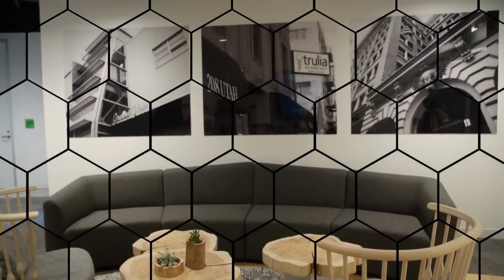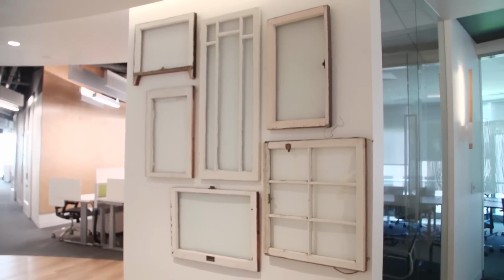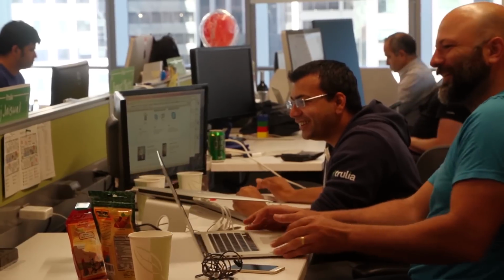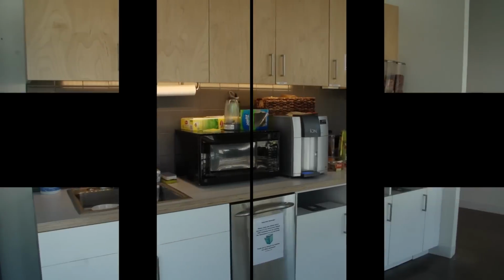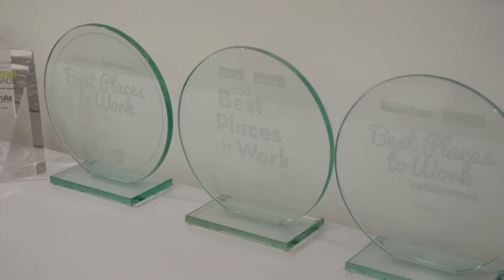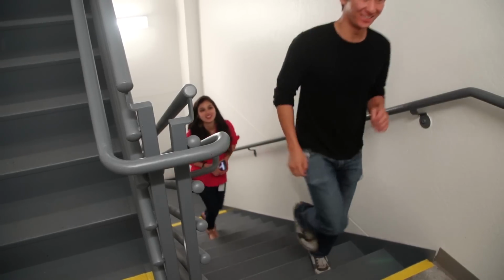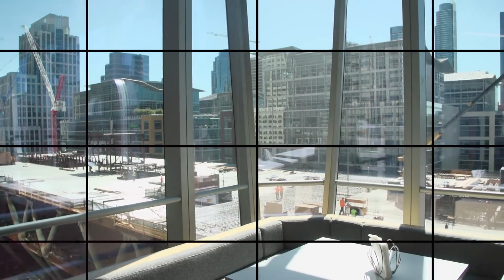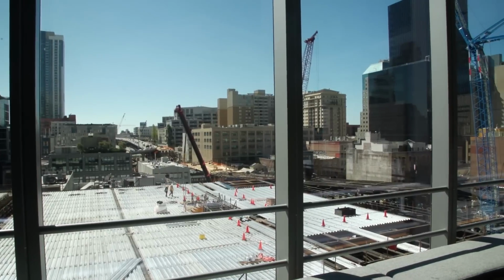Trulia's Nature-Inspired Office | TC Cribs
This week on Cribs we head to the land of real estate with Trulia, an online hub for home buyers and sellers. Trulia is centrally located right next to SF’s major transportation hub, the Transbay Terminal and boasts a nature-inspired design. Sarah Buhr met up with Jeff McConathy, Trulia’s VP of engineering, to check out the new space.

TechCrunch Cribs showcases the best tech offices and gives viewers an 'inside look' into startup culture. Tune in every Tuesday for new episodes. You can catch up on previous episodes on our official TC Cribs show playlist